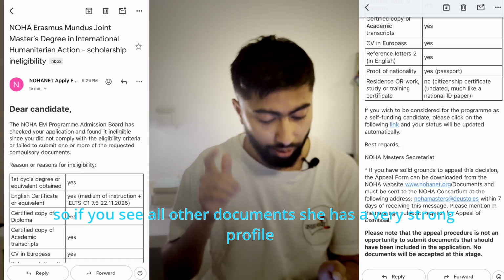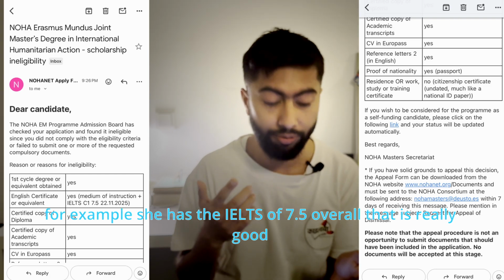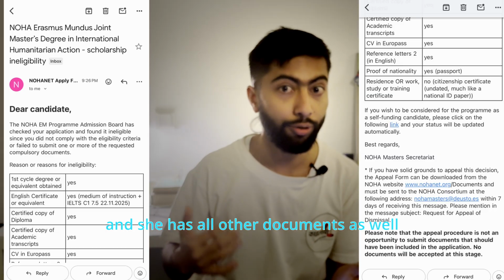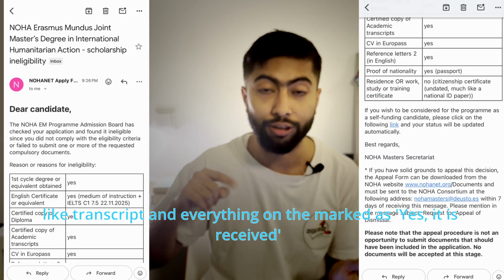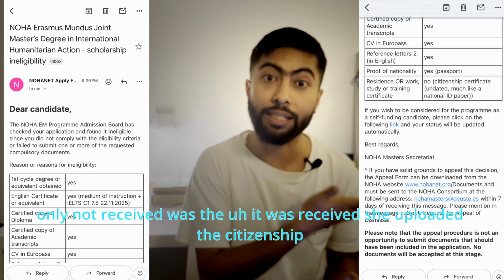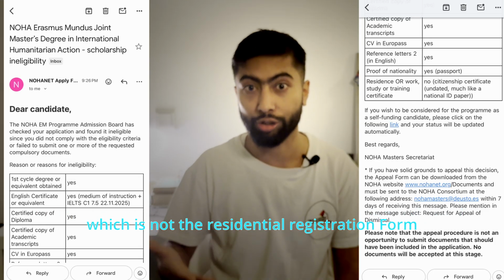EM13: @studywithanimon rejected due to Residential Registration Form | You Fix This - Shiva Gyawali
Dear all,